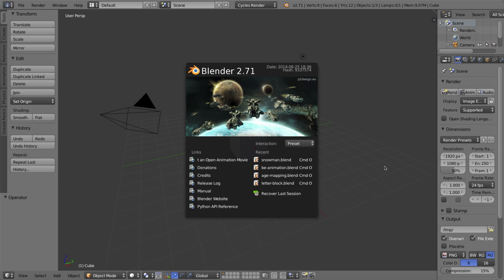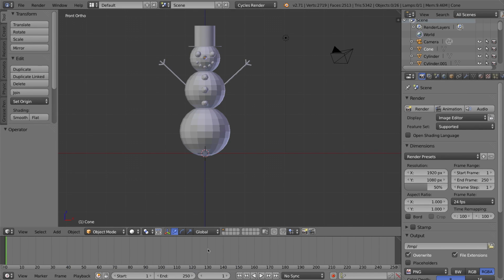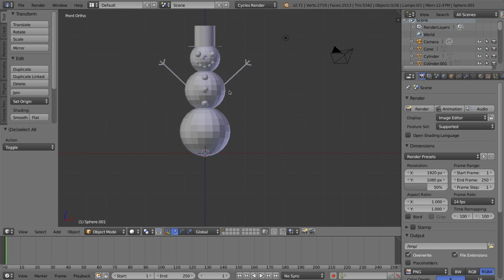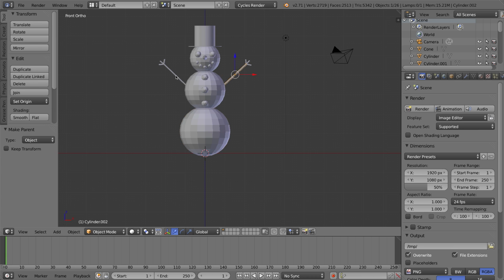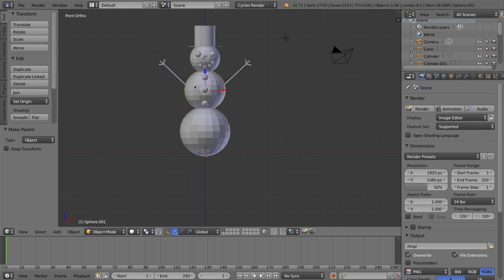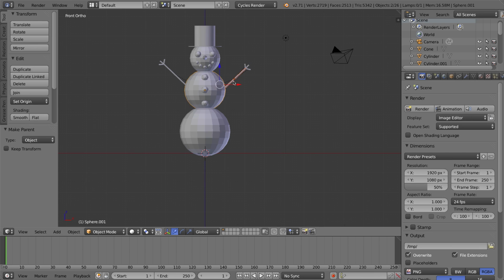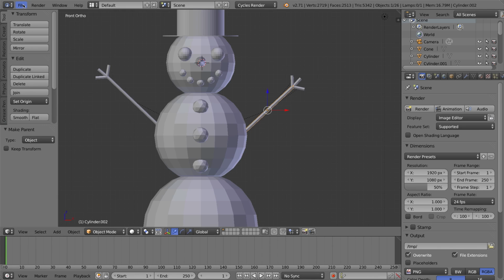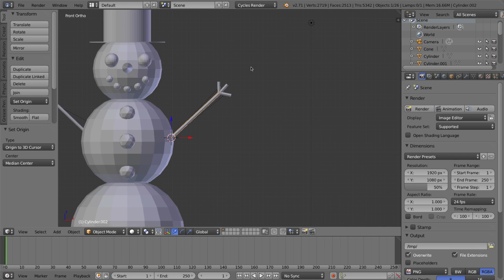Blender 2.7 Tutorial #15 : Linking Objects (Parent/Child)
In this Tutorial #15 I cover:

-Linking one object to another by creating a 'parent/child' link.
-Creating hierarchies of linked objects
-Un-linking objects
-In preferences, disabling 'cursor depth' to allow the 3D cursor to be placed precisely
-Adjusting the 'Origin' (pivot point) of a mesh so that it rotates at the right point.